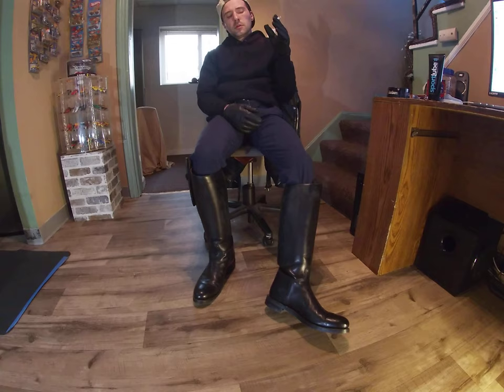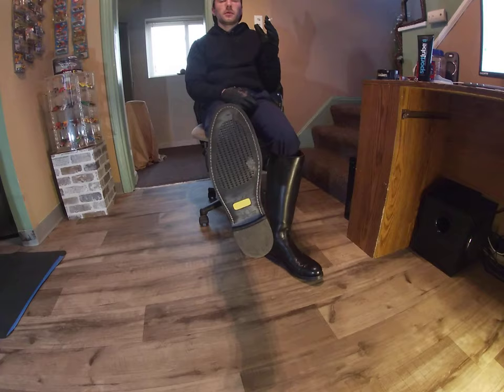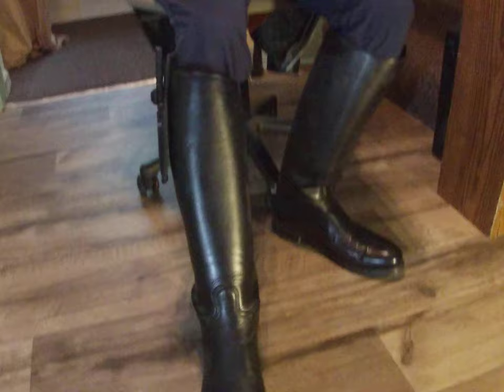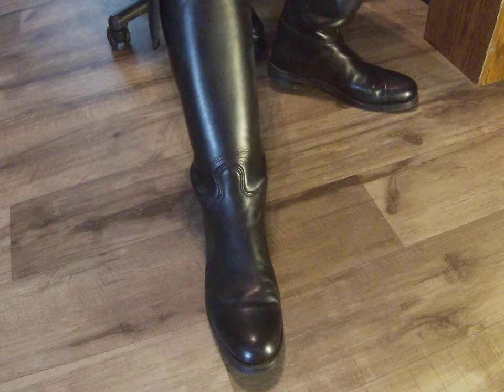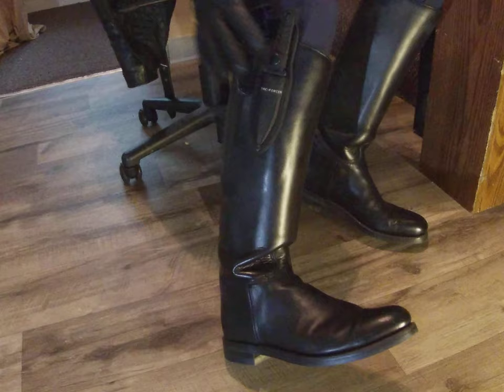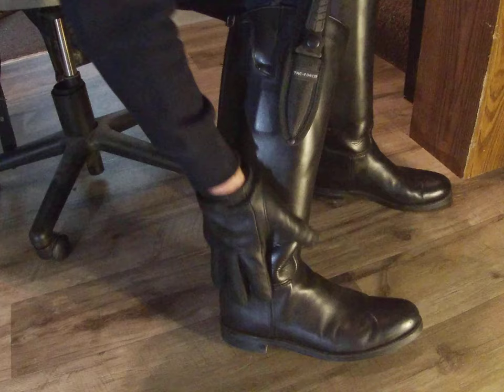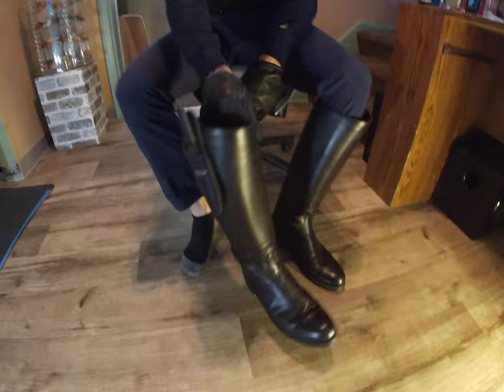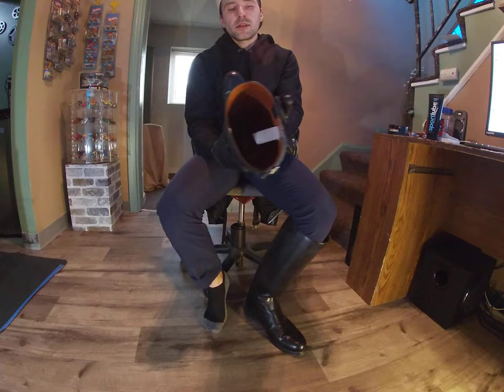Dehner Patrol Boots and Police Search Gloves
CLICK FOR VIDEO